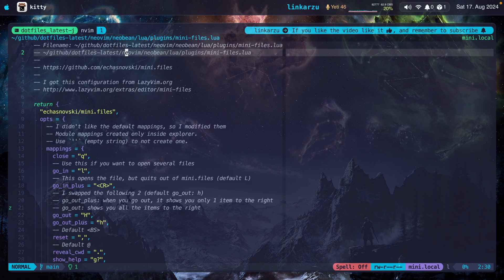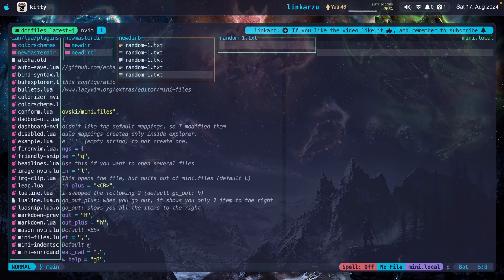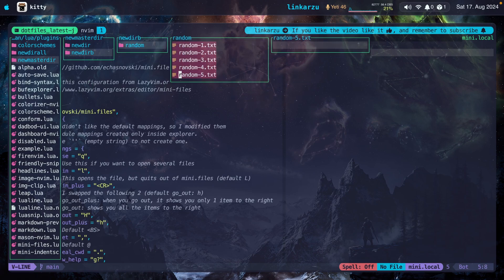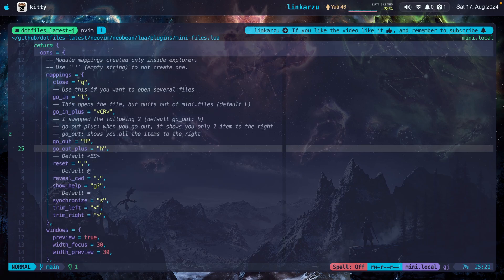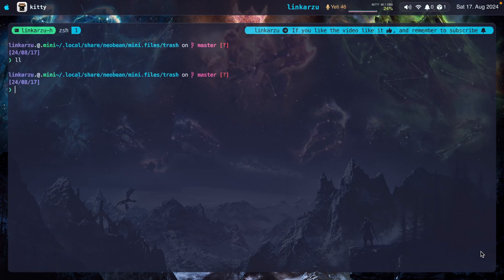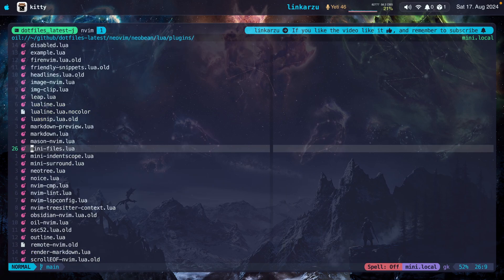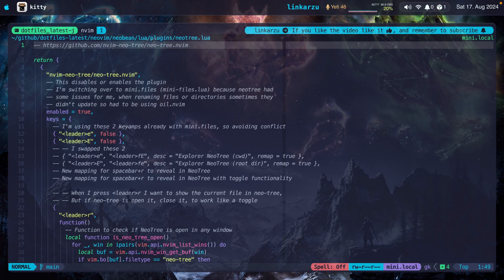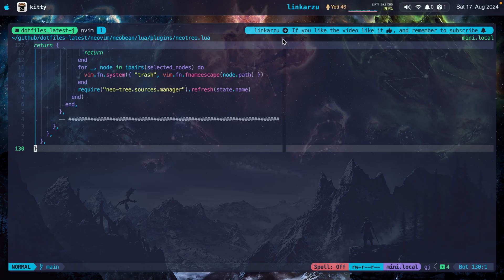Which neovim file explorer, mini.files or neo-tree.nvim?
All the basic and advanced Neovim navigation and editing commands you need to know to get  started

0:00 - github repos mini.files neo-tree.nvim
0:25 - how to navigate with mini.files
0:54 - mini.files file manipulation
1:35 - g ctrl+a to increase number under the cursor
3:31 - what happens to deleted files with mini.files
4:02 - my keymaps for mini.files
5:15 - disable mini.files preview
5:26 - set permanent_delete to false and see deleted files
6:01 - keymap to open mini.files
6:21 - git status on mini.files
7:15 - why not use oil.nvim
7:40 - neo-tree.nvim
8:42 - my neo-tree.nvim config and keymaps
9:43 - summary of what I use and when
10:04 - which file explorer do you use